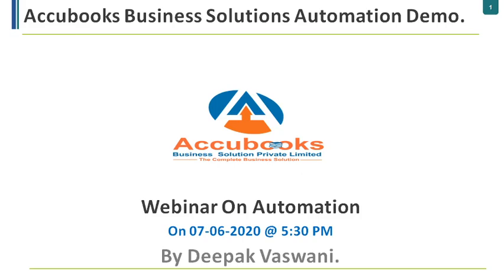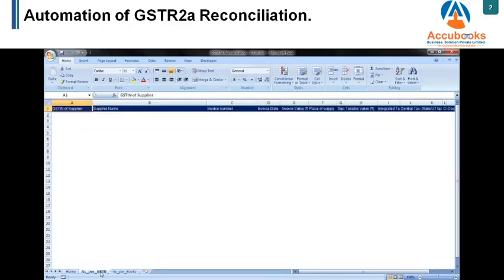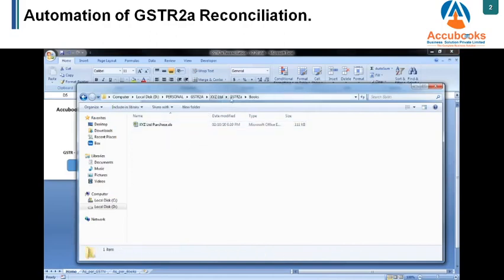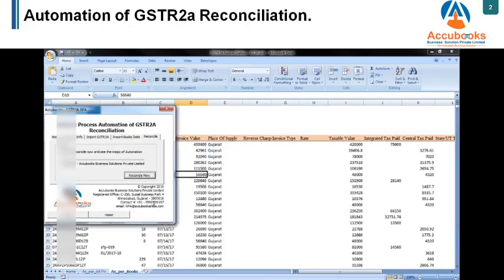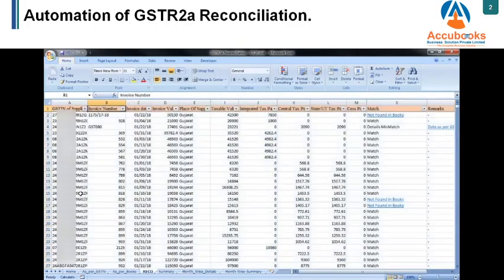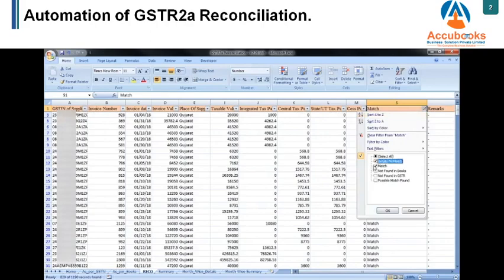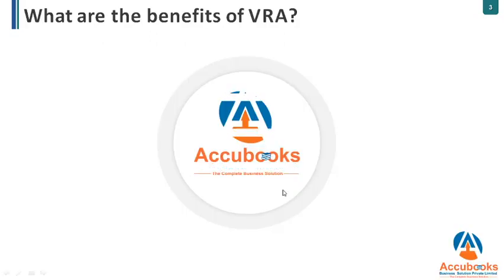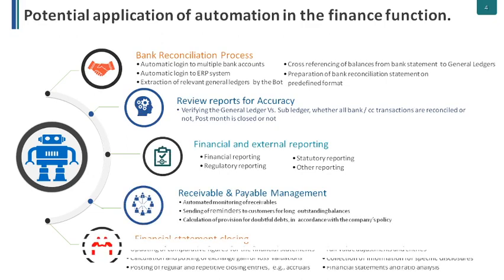Automation Webinar Demo